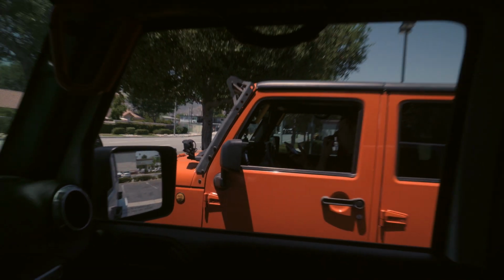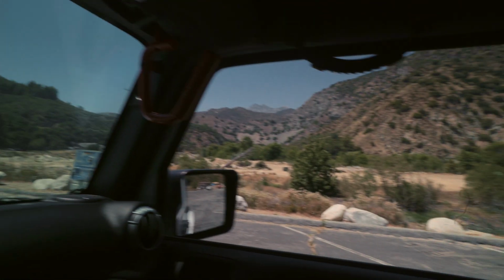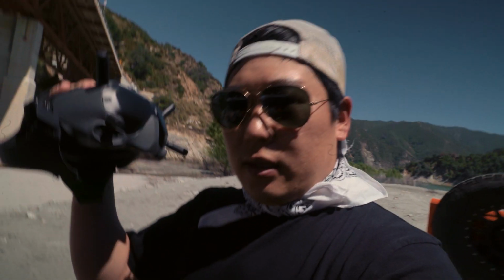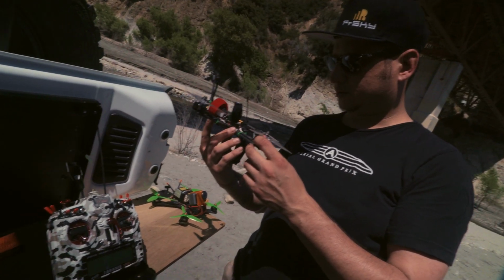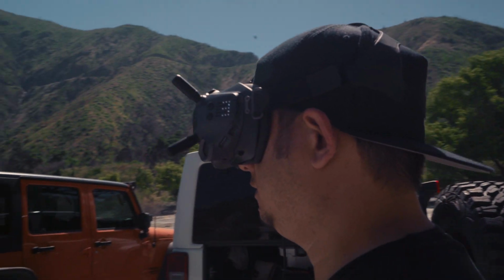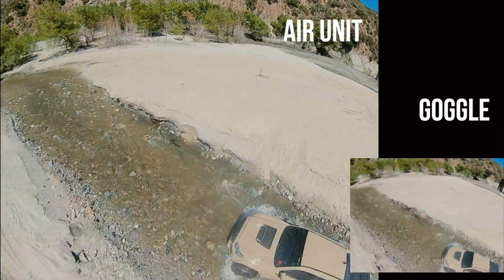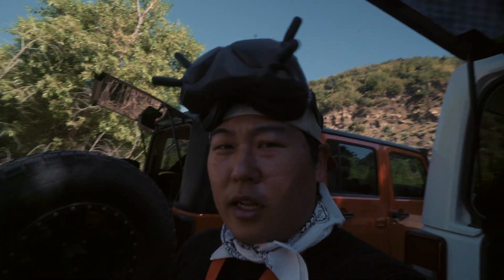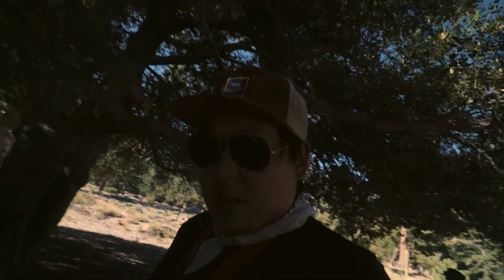DJI FPV⁄⁄IS IT ANY GOOD??😱⁄⁄VLOG😎⁄⁄⁄⁄⁄⁄⁄⁄⁄